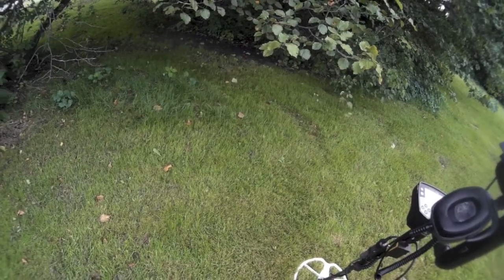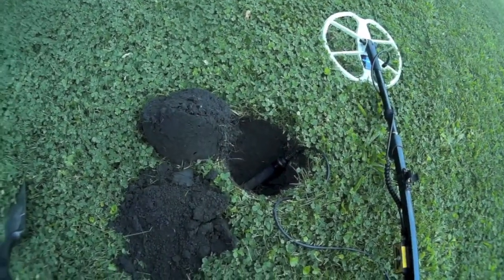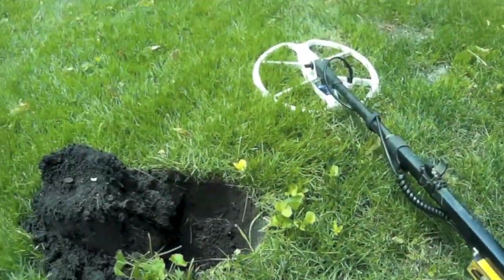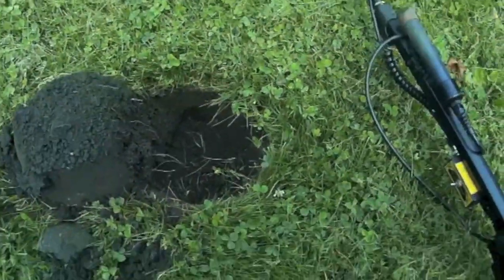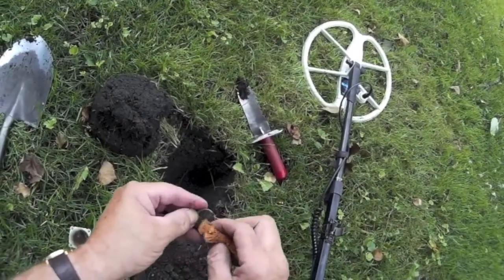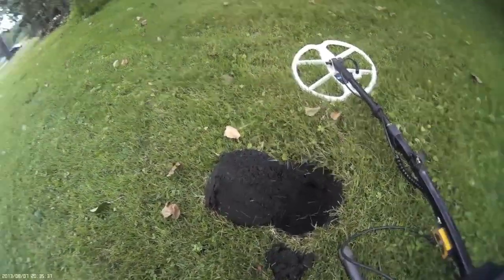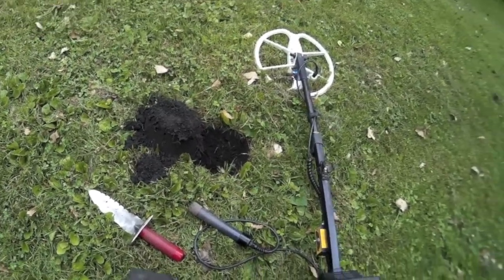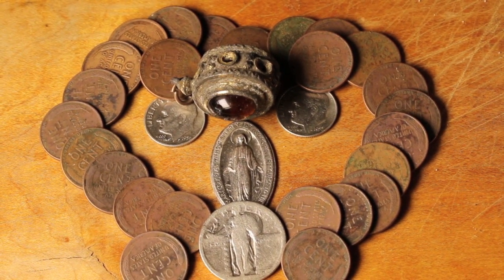Metal detecting Three More from Silvers Park Chicago #16 _ 2014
The day after my  (9 SILVER Day) . I went back to the same spot and found three more . Again Metal Detecting S-L-O-W as I dare go . That park has been good to me . LOADS of wheat cents , and silver found . I hope you enjoy the video . Thank You for stopping by .
         I was Treasure Hunting . With my Minelab E-Trac metal Detector , and attached SunRay Probe Pin Pointer . Using a Mobius cam to record the video .